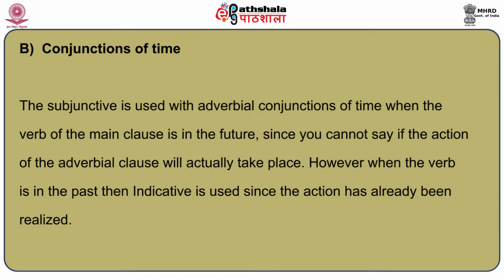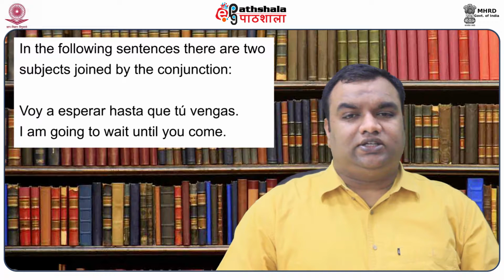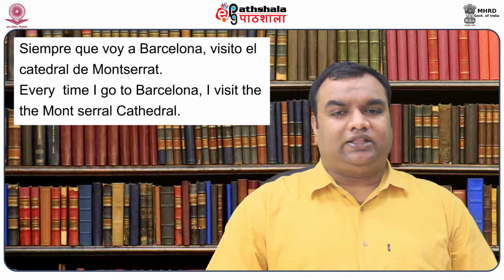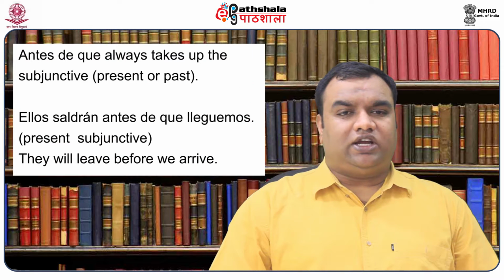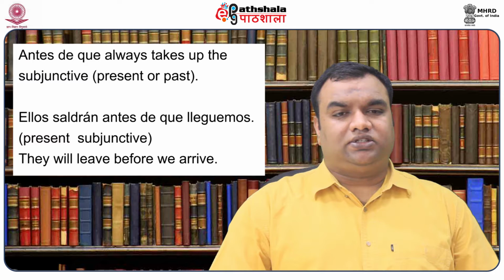Ser and estar